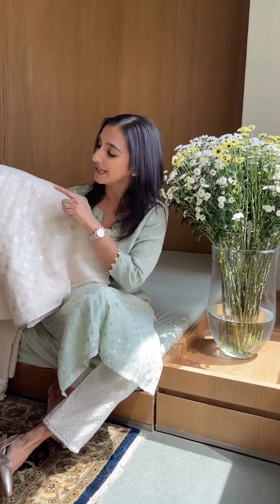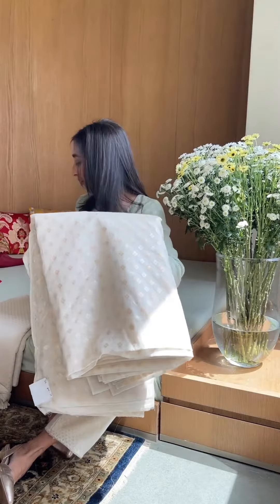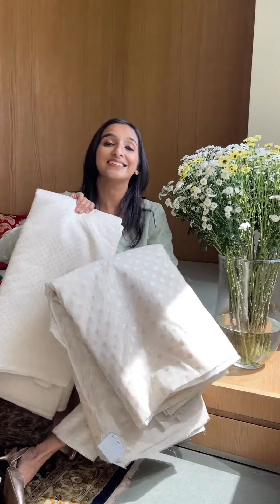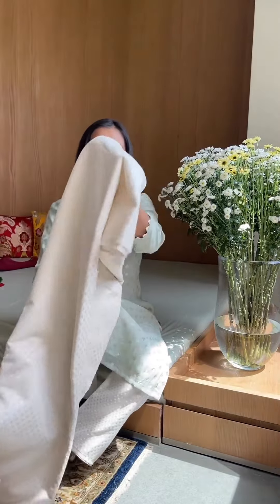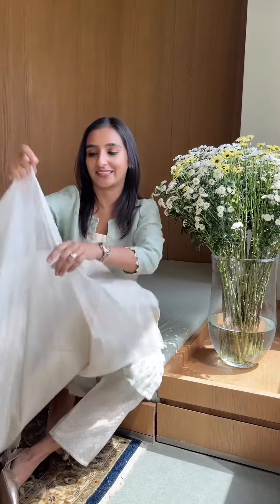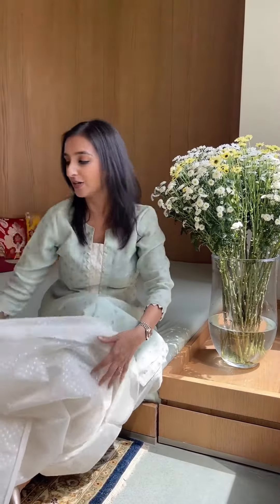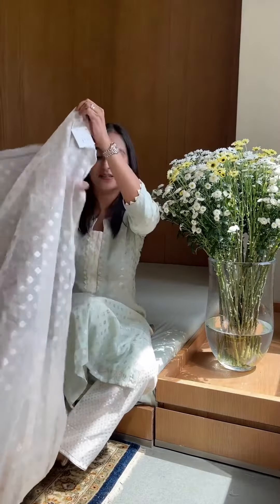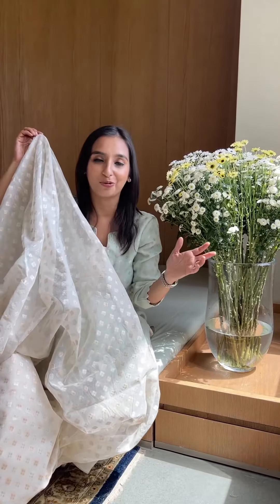Banarasi Premium Cotton Fabric by Neev !!!